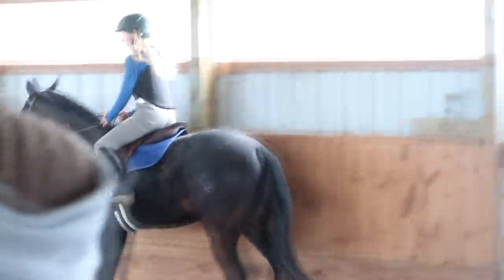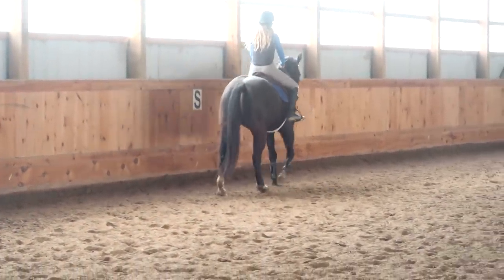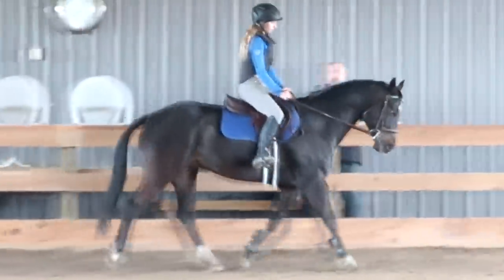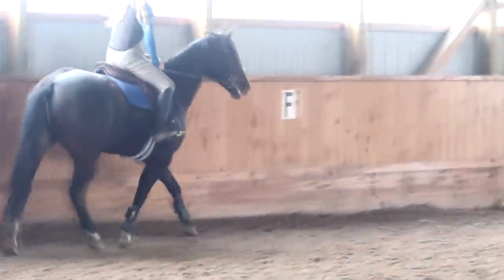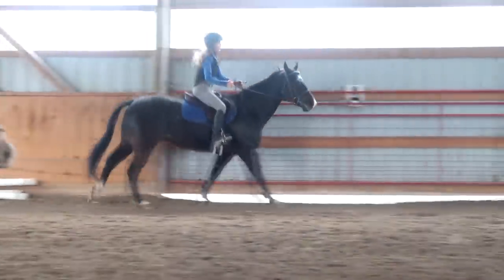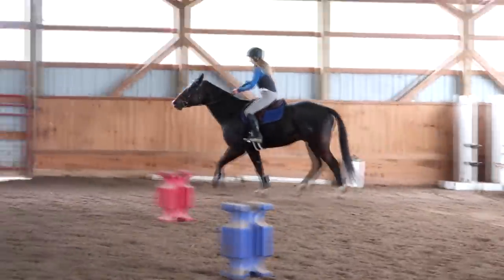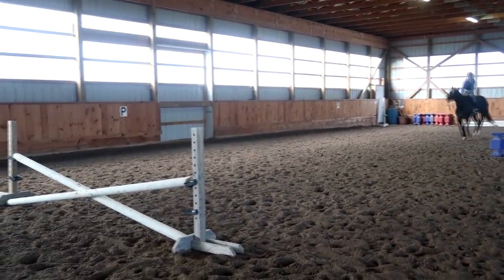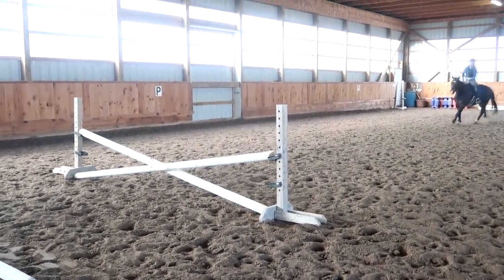MY RECORD BREAKING JUMP!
TODAY  GABBY AND STORM JUMPED THE HIGHEST THEY HAVE EVER JUMPED. WATCH MY RECORD BREAKING JUMP!

DaybyDayVlogs
110 North Front Street - A3,
Suite #213
Belleville, Ontario, K8P 0A6
Canada